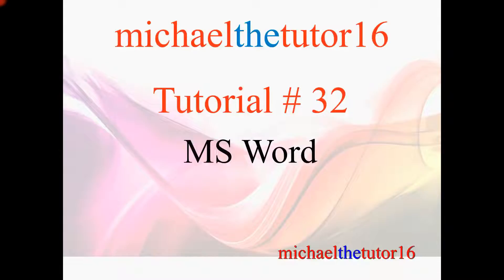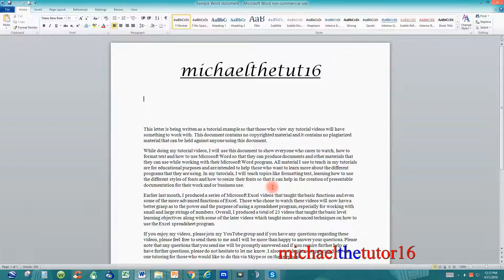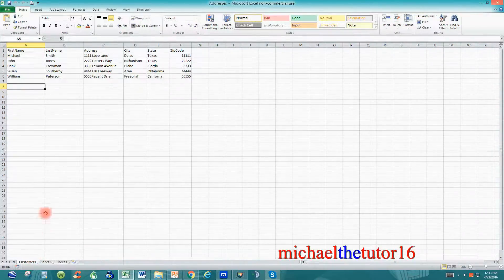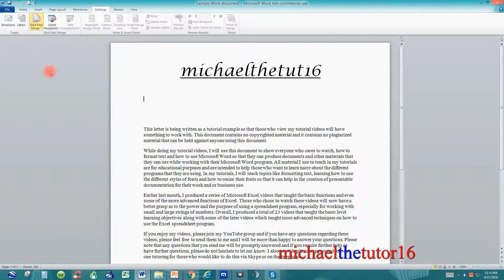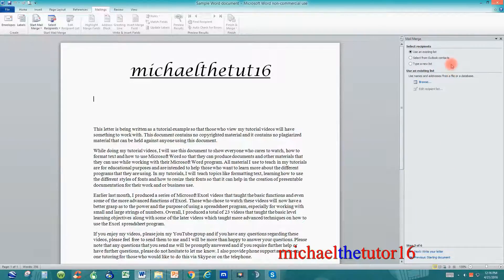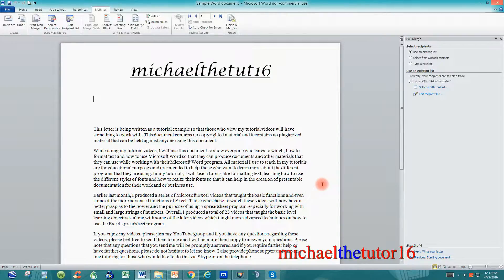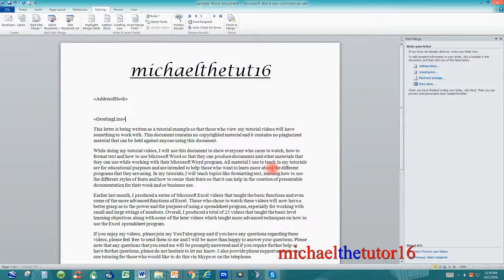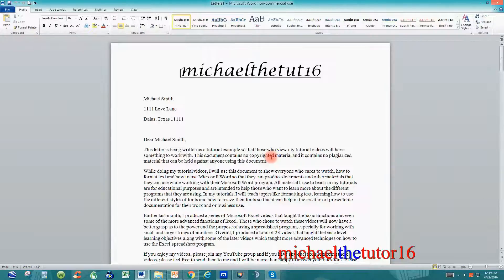VIDEO #32 (Word 2010) - Using mail merge for letters in Microsoft Word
In this tutorial video, I will demonstrate how to use the mail merge option for letters within Microsoft Word.